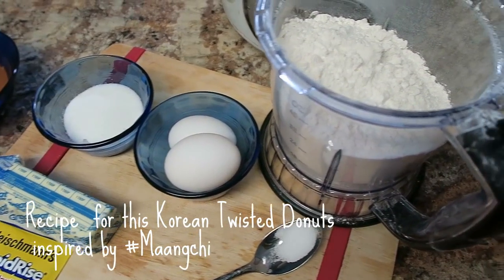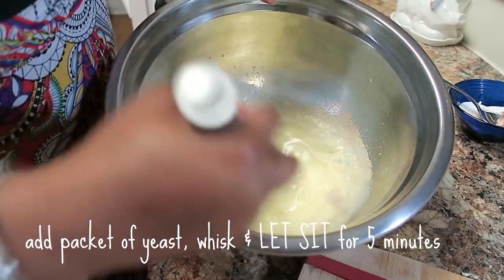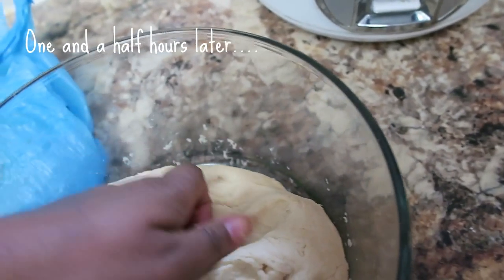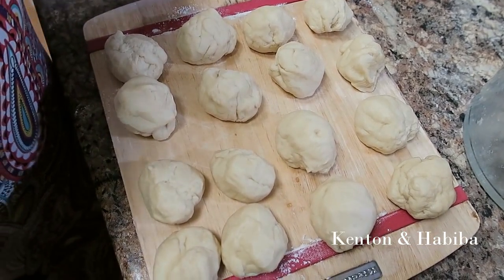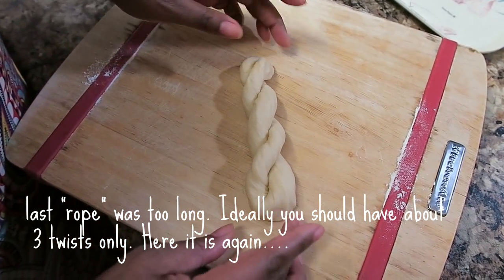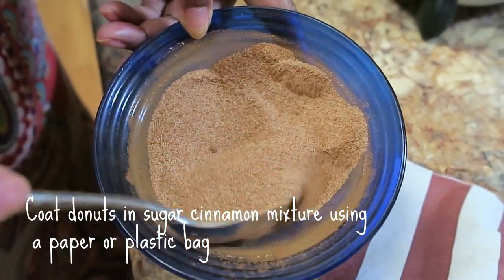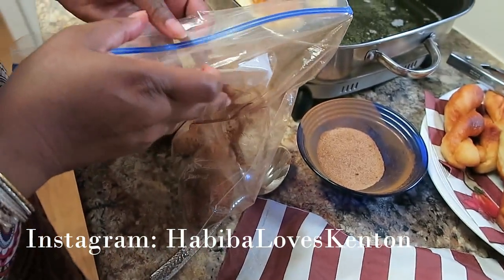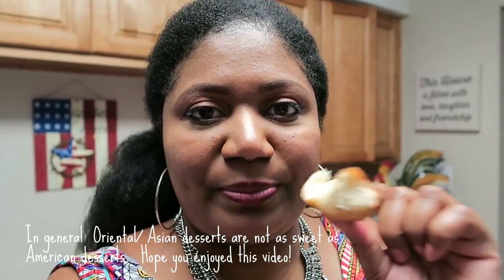Let's make KKWABAEGI : Twisted Korean Donuts!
I came accross this recipe for twistedDonuts and promised myself I would make it. I was inspired by Maangchi. Its amazing being able to experience another culture through food. KoreanFood Dessert. I have never been to Korea nor do I speak Korean but so what. I love their food! Join me as we make KKwabaegi ! God bless